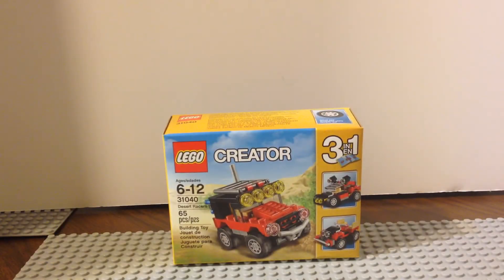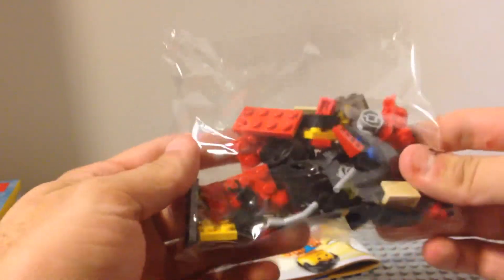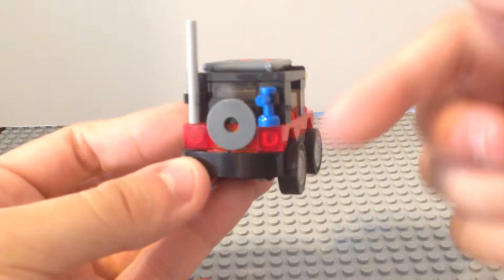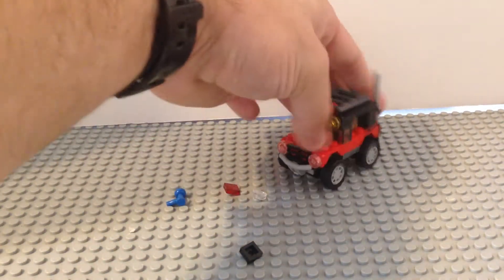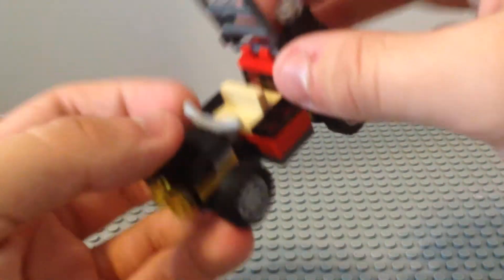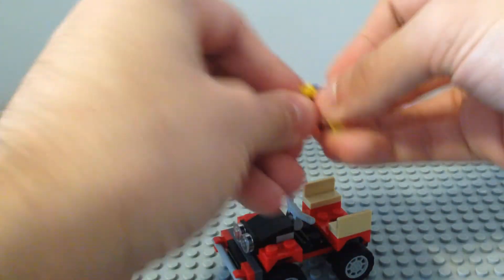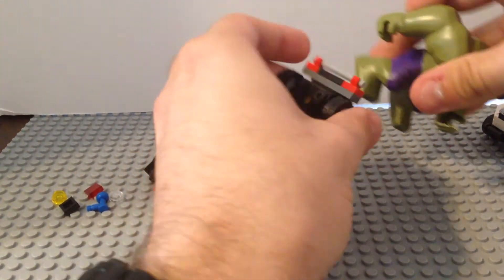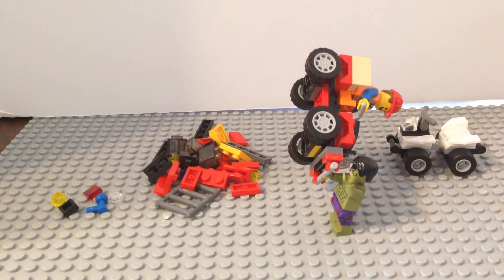LEGO Creators Desert Racers REVIEW! 31040 - All 3 Builds!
31040 Desert Racers
Price: $5.99 USD
Pieces: 65
Theme: Creator
Year: 2016